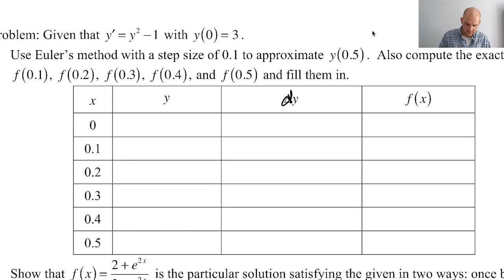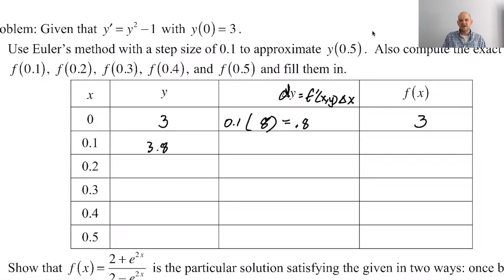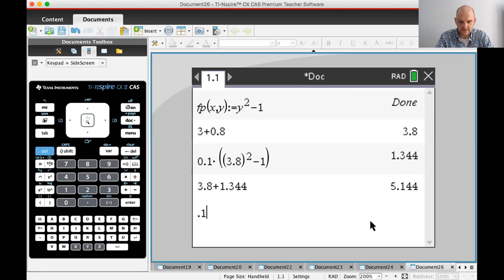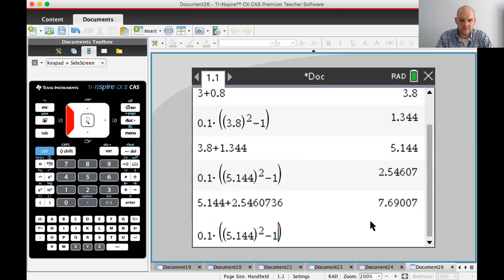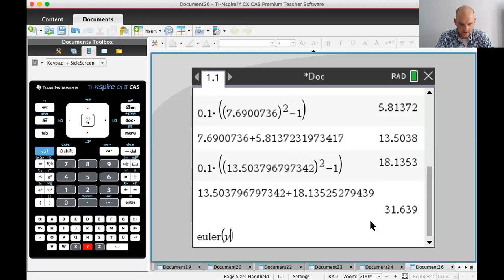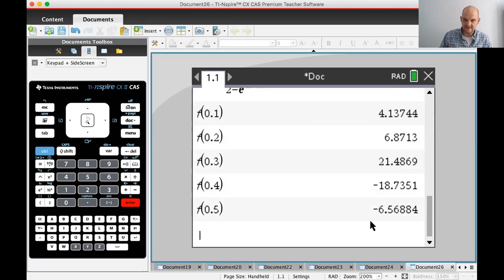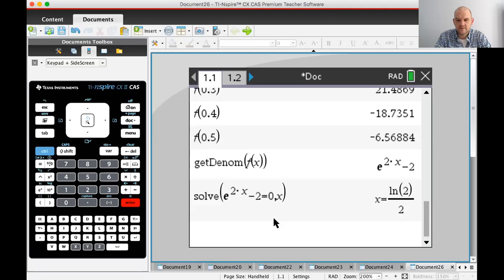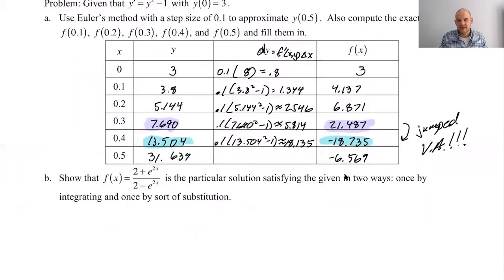Euler's Method on a Differential Equation pg 6, pg 1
Topics: Euler's method; example problem; approximations; using the table; using a calculator; creating the table on the calculator